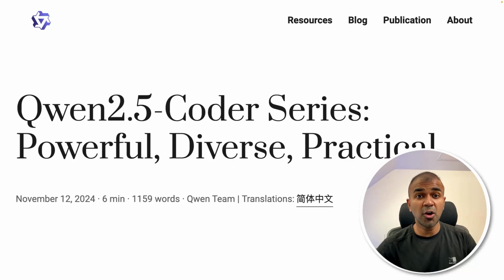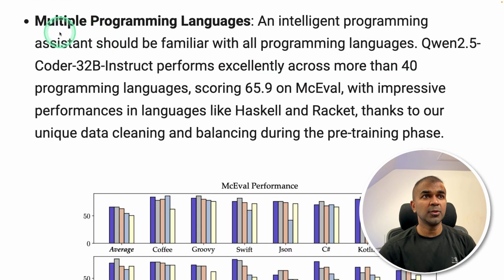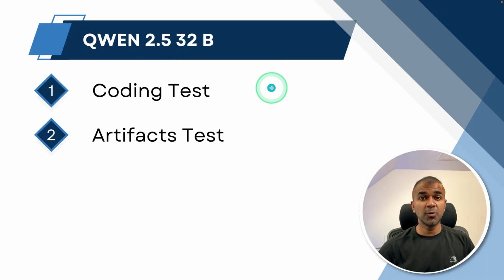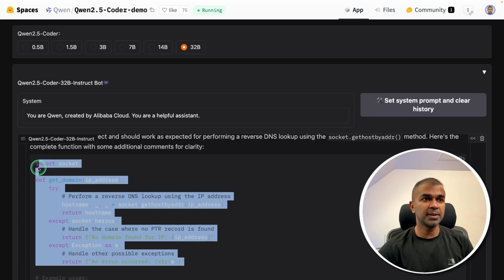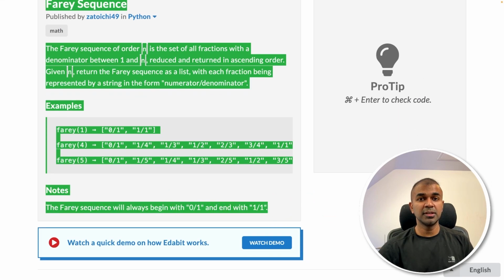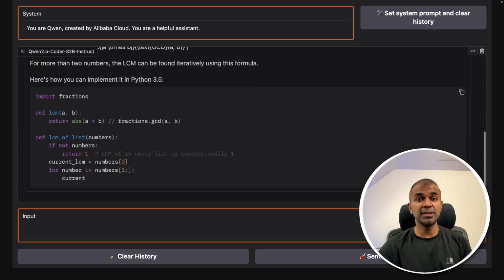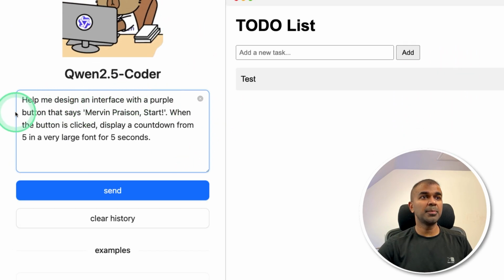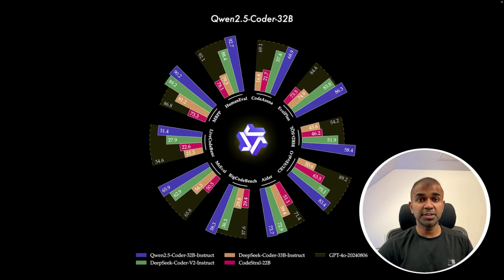Qwen 2.5 Takes Down GPT4o in Coding Showdown!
🔥 Qwen 2.5 Coder: Alibaba's Game-Changing Open Source Code Model!
In this video, we dive deep into Qwen 2.5 Coder, Alibaba's groundbreaking open-source code model that's challenging GPT-4's capabilities!
🚀 What You'll Learn:

Full breakdown of Qwen 2.5 Coder capabilities
Comparison with GPT-4 performance
Live coding demonstrations
How to run it locally on your computer
Integration with bolt.new

💻 Model Specifications:

Available sizes: 5B, 3B, 14B, and 32B parameters
Context length: 32K (up to 3B), 128K (larger models)
Advanced code reasoning capabilities
Artifacts generation support

🎯 Performance Highlights:

Matches GPT-4 in multiple benchmarks
Code generation: 92.1%
Error fixing capabilities
Chain of thought reasoning
Human preference alignment

⚠️ System Requirements:
High-spec computer recommended for 32B parameter model
Compatible with latest Python versions
Local installation available

💡 Pro Tips:
Use with bolt.new for end-to-end application development
Perfect for coding assistance and artifacts generation
Supports interactive frontend development
Available through Hugging Face Spaces

Timestamp:
0:00 - Qwen 2.5 Coder Release by Alibaba
2:03 - Coding Test Examples
2:06 - Python Medium Challenge
2:31 - Python Hard Challenge
3:21 - Python Expert Challenges
4:58 - Artifacts Testing
5:28 - Interactive UI Demo
6:07 - Local Installation Guide